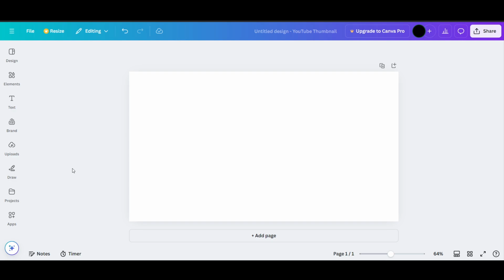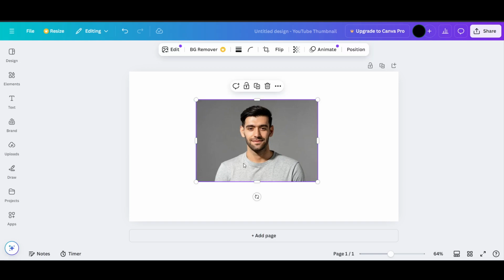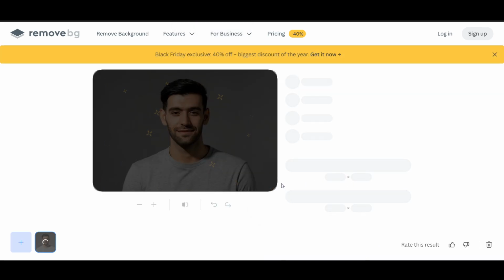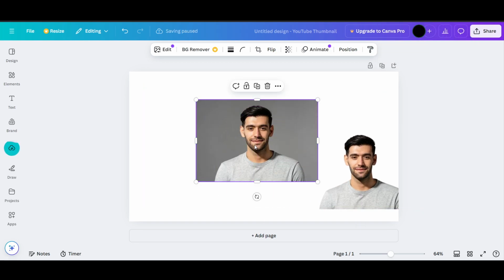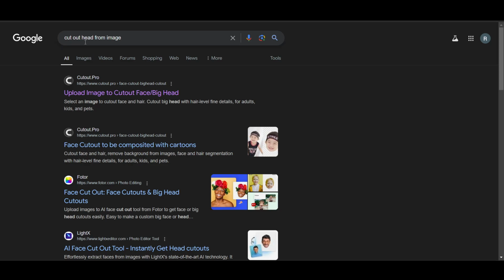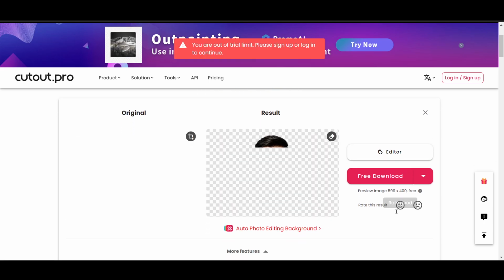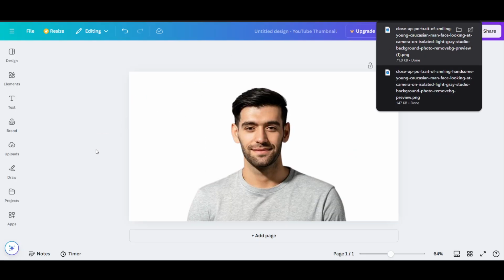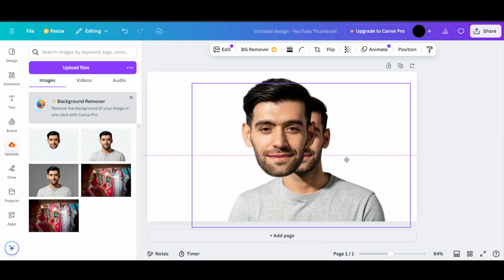How to Create a Big Head Effect in Canva